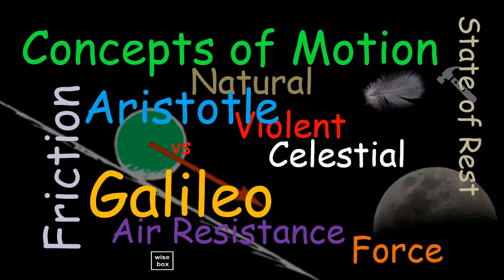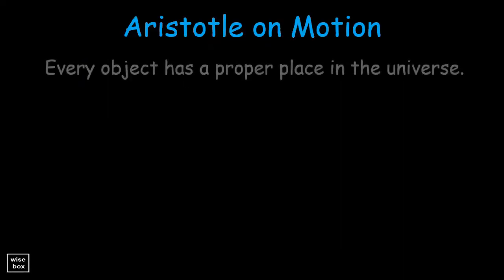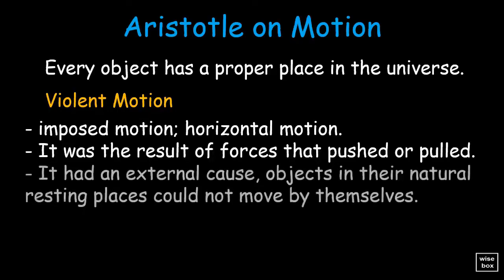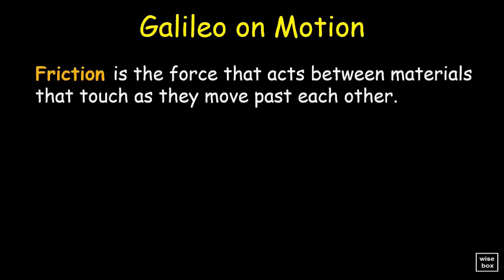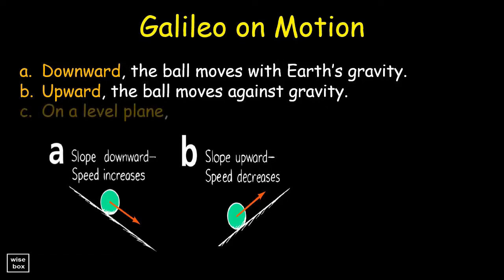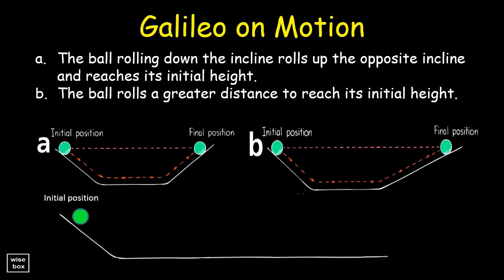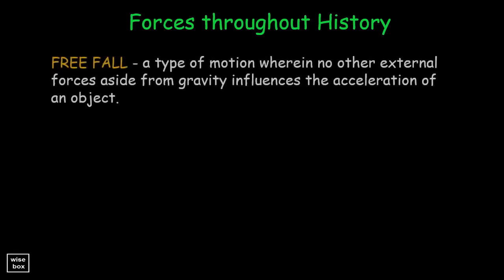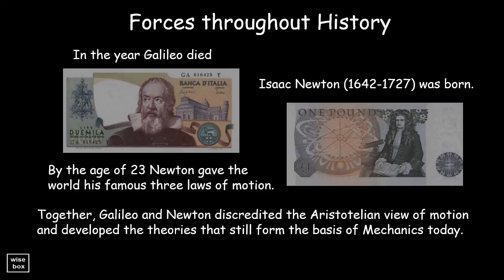Concepts of Motion from Aristotle and Galileo | Physical Science | Mechanics | Astronomy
Early Concepts of Motion from Aristotle and Galileo
Celestial Motion, Natural Motion and Violent Motion
Force, Friction and Air Resistance

other similar topics :

Aristotle on Motion
Celestial Motion
Natural Motion
Violent Motion
Natural Resting Place
State of Rest
Aristotle Motion in Space

Galileo on Motion
Move freely without Friction
Inclined Plane Experiments
Rolling Ball Experiments

Feather Hammer Moon Experiments
Astronaut David Scott
Galileo Motion in space
Galileo Motion Experiments

Aristotelian Concept of Motion
Galilean Concept of Motion

Motion Lessons Grade 11 Physical Science
Motion Lessons Grade 12 Physical Science
Motion by Aristotle Lessons Science
Motion by Galileo Lessons Science
Motion Tutorial Video Lessons Examples

Grade 11 Physical Science Lessons
Grade 12 Physical Science Lessons